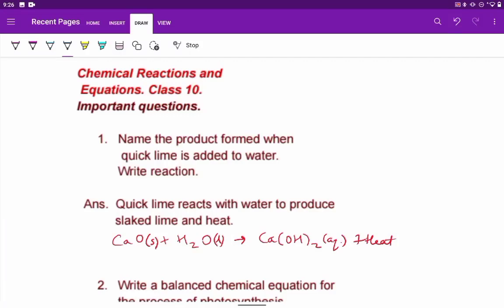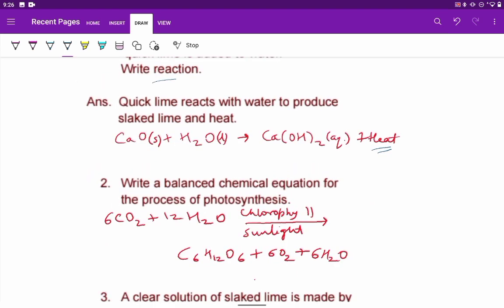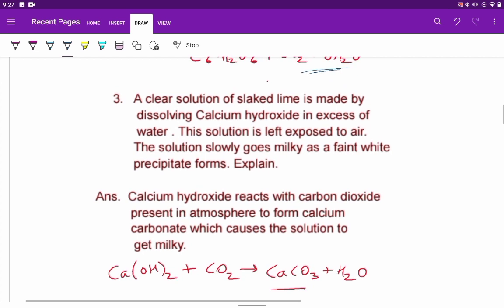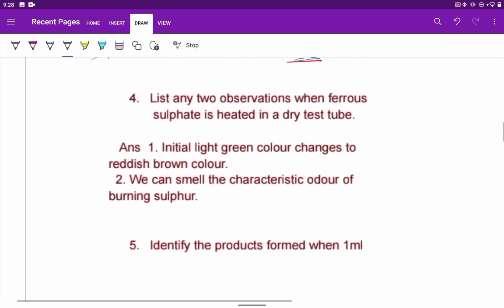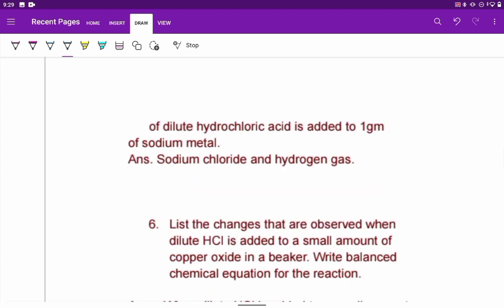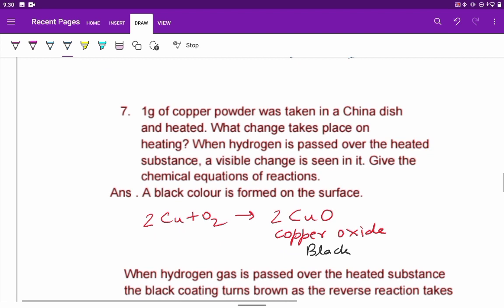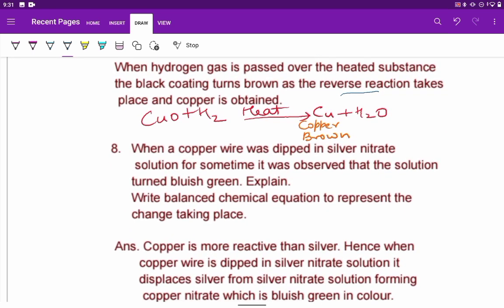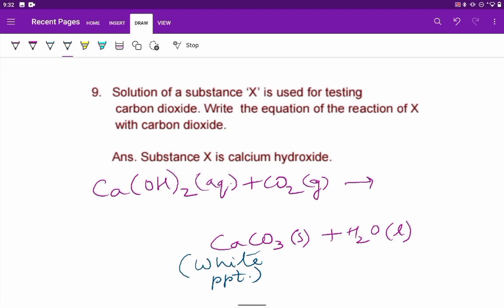Chemical Reactions and Equations. Part2 Class 10